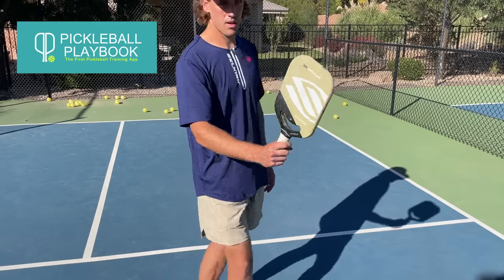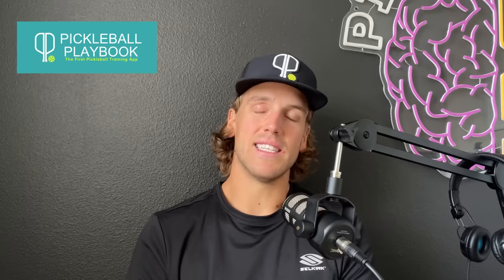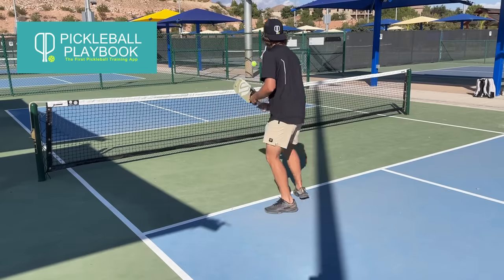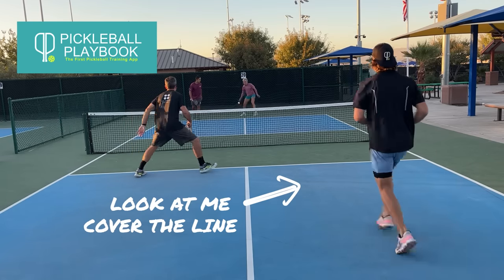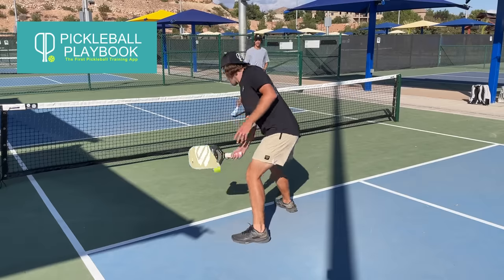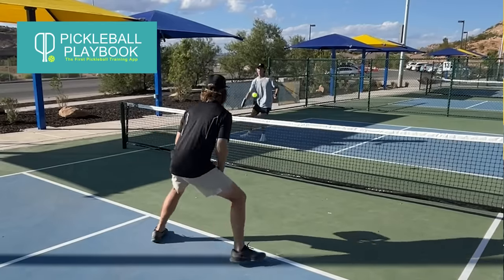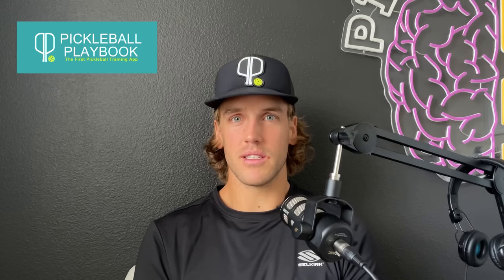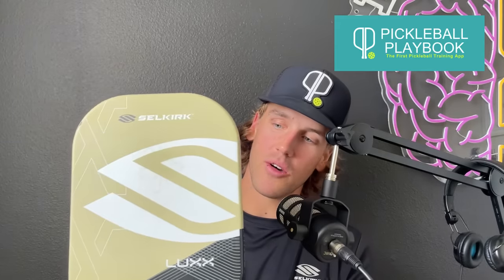5 steps to NAIL your dink EVERY time!!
Pickleball Drills App ➤ 100+ drills to help you improve every day!

Pickleball is a lot more fun not only when you know what you're doing, but when you're doing it so well that the competition loses all hope.